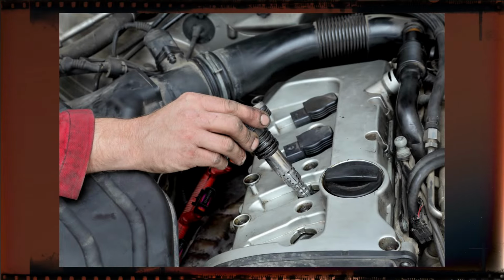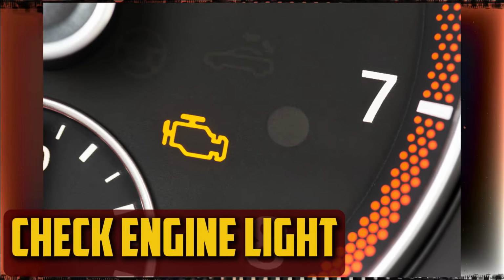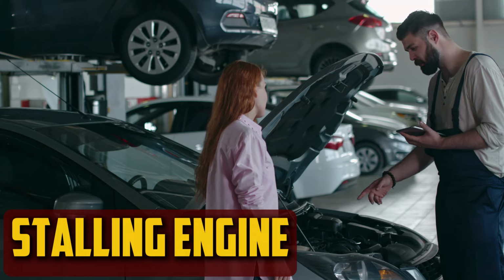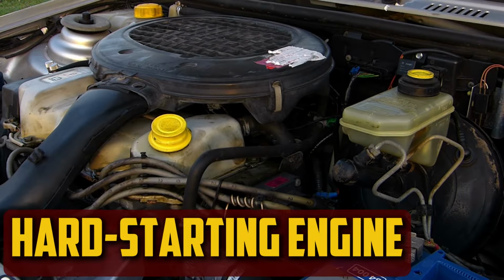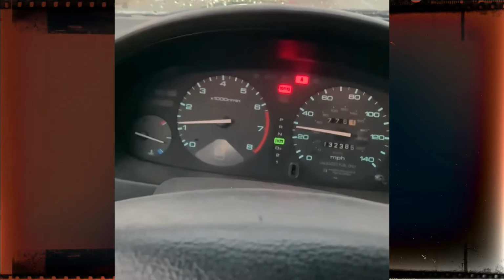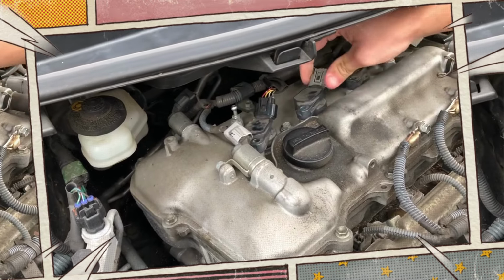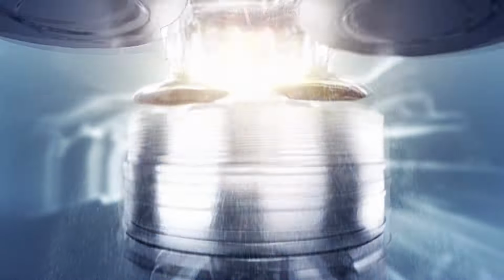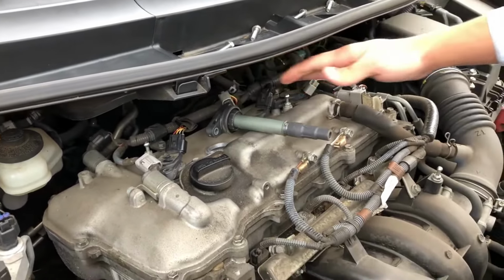8 Signs of a Faulty Ignition Coil & Replacement Cost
We go over the signs of a malfunctioning ignition coil in this video. We will also explain how to test the coils and their replacement cost.

Timecode:
00:00:00 - Short intro
00:00:23 - Check Engine Light
00:01:05 - Stalling Engine
00:01:26 - Rough Acceleration
00:01:46 - Hard-Starting Engine
00:02:19 - Misfiring Engine
00:02:47 - Rough Idle
00:03:17 - Poor Fuel Economy
00:03:35 - Exhaust Smells Like Gas
00:03:52 - Replacement Cost